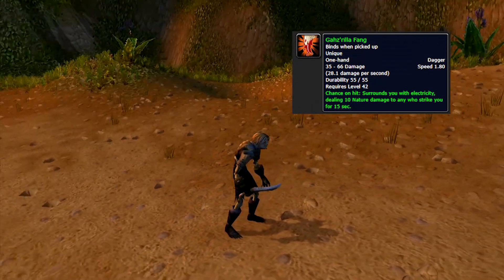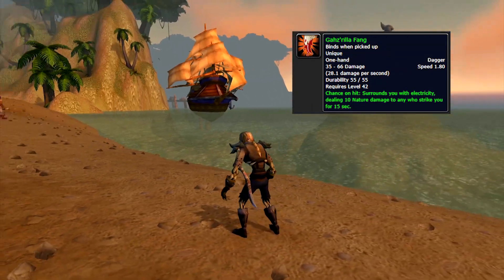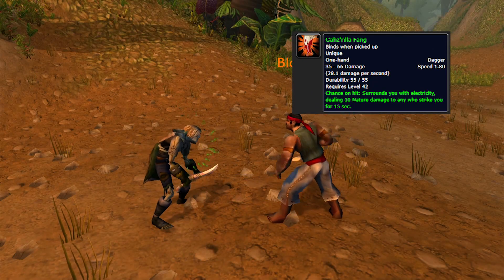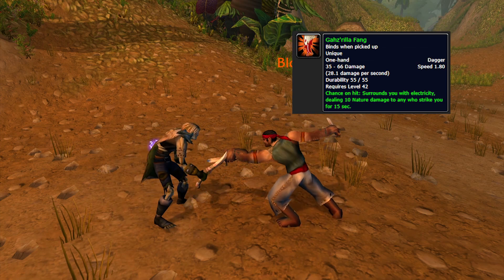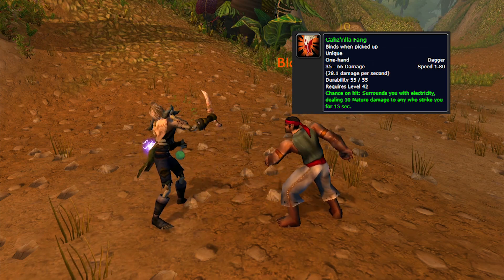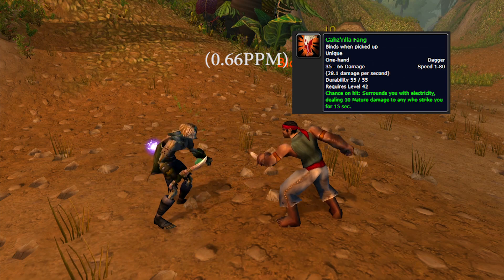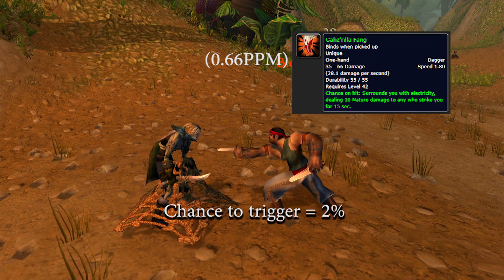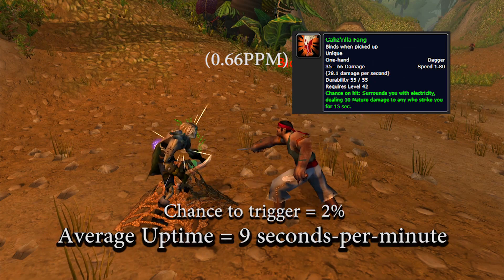Classic WoW Armaments - Gahz'Rilla Fang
Classic WoW Armaments, the place to find info on things that are hard to find info on! The Gahz'Rilla Fang has a 2% chance-on-hit to proc, or 0.66PPM. It also doesn't stack with Thorns or other "Thorns-type spells".